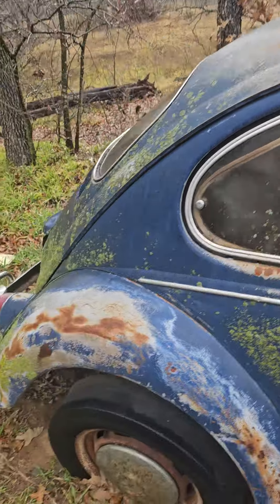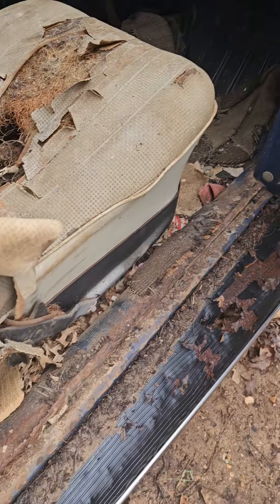Texas Volkswagen Rescue - scored three VWs off the road for 40 years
1966 Bahama Blue Deluxe Type 1 Beetle, 1967 VW Blue Type 1 Beetle and a 1968 VW Blue Type 3 Fastback